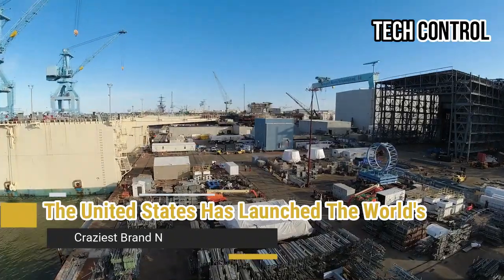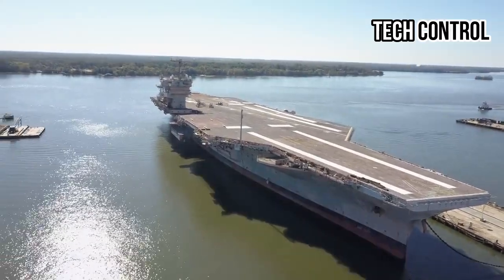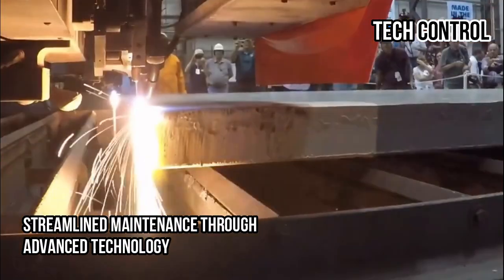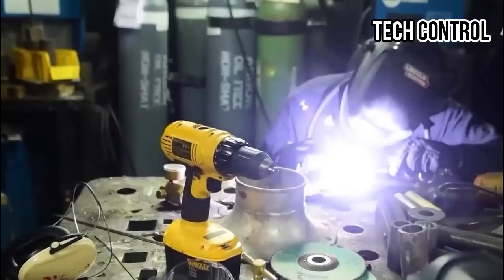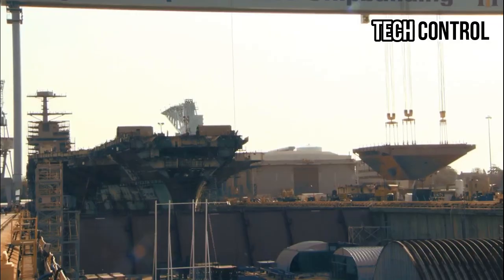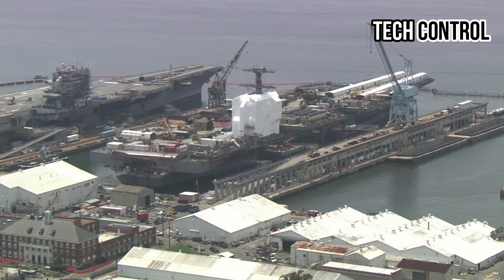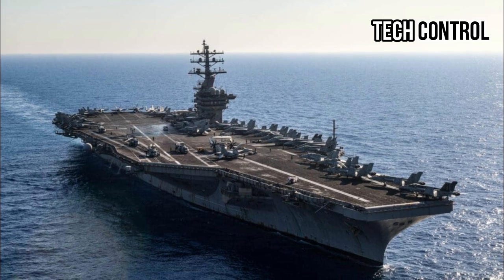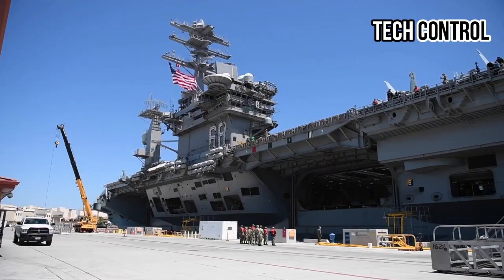The United States Has Launched The World's Craziest Brand New Aircraft Carrier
The USS John F. Kennedy (CVN-79), the second Ford-class aircraft carrier, is poised to revolutionize maintenance practices within the United States Navy. As the Navy’s newest carrier, its advanced systems and design promise streamlined operations and reduced downtime, critical factors for maintaining readiness in modern naval warfare.